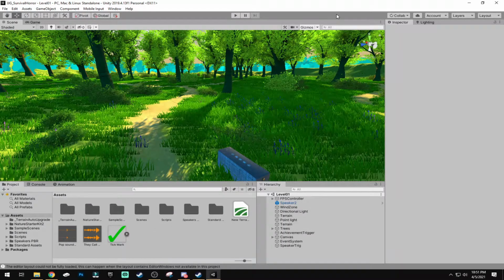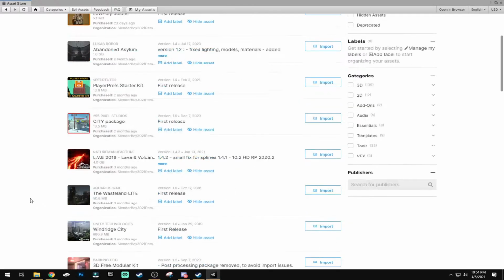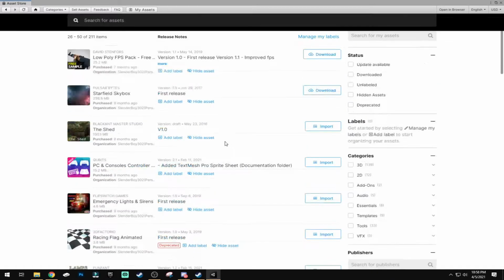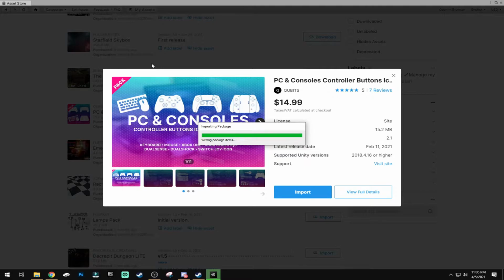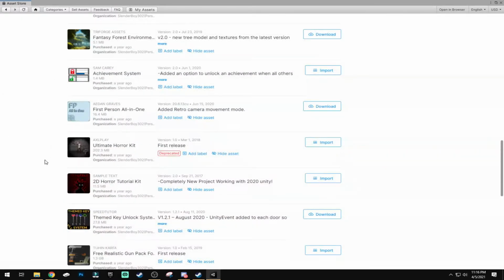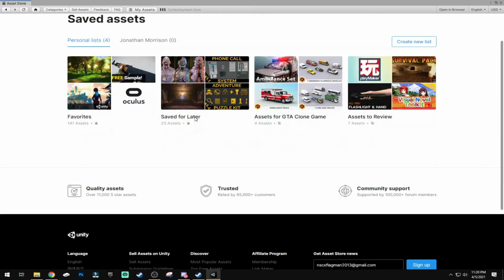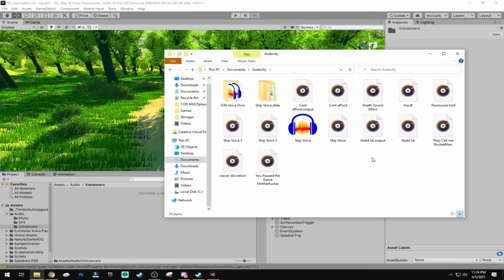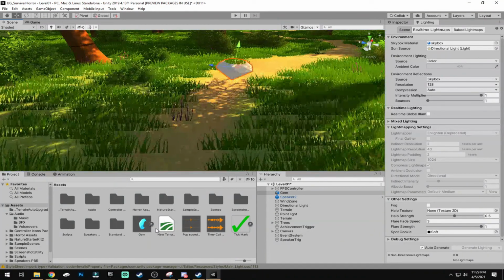Unity 3D - Survival Horror - Importing Assets - Tutorial #5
In this survival horror tutorial, we'll be covering Importing Assets in Unity!